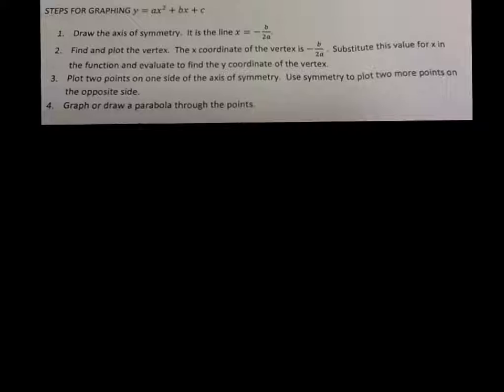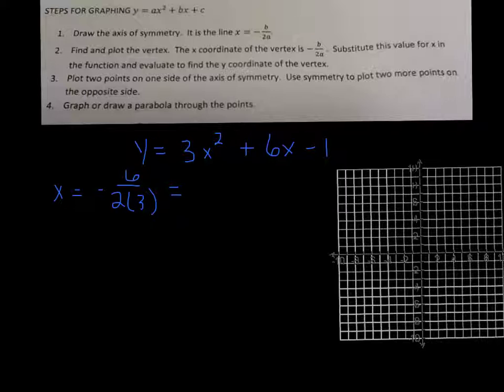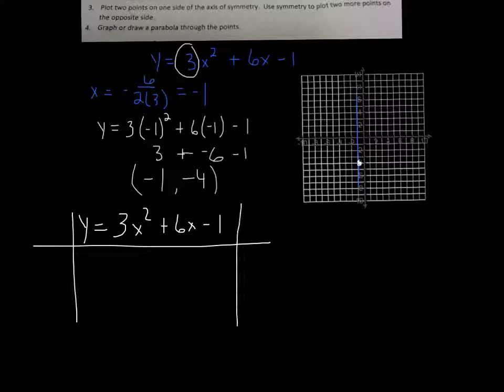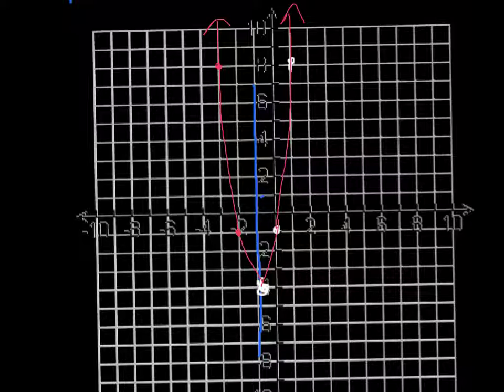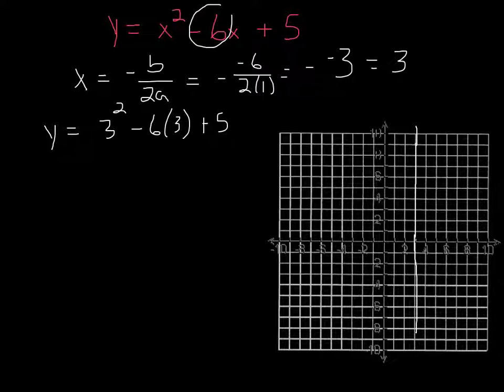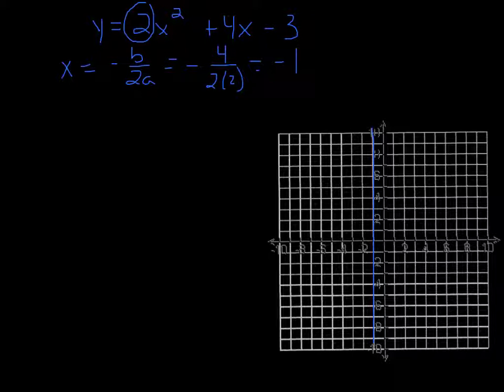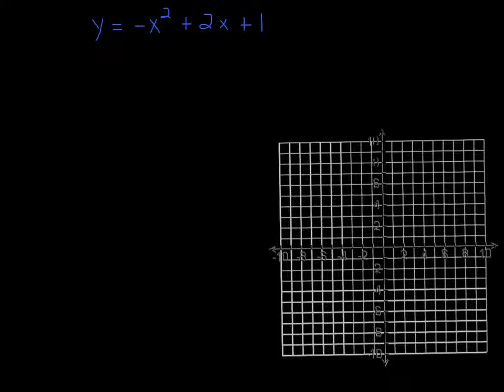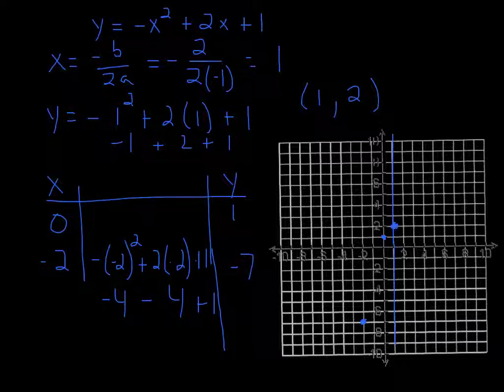Graphing quadratic functions